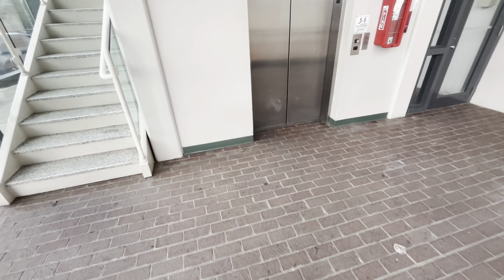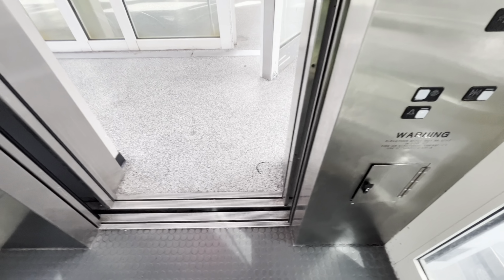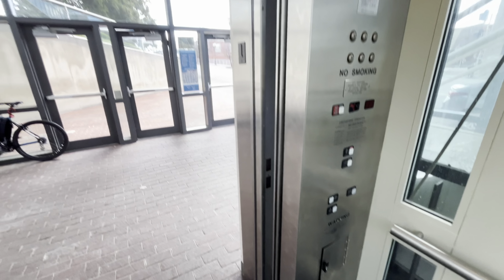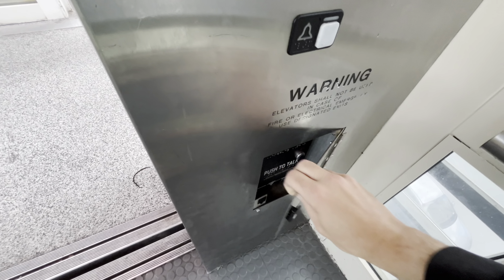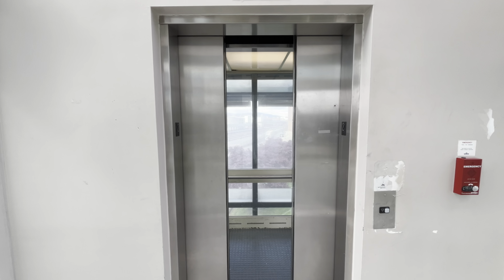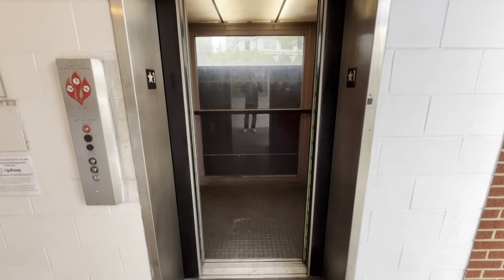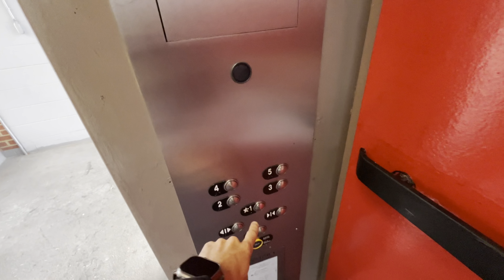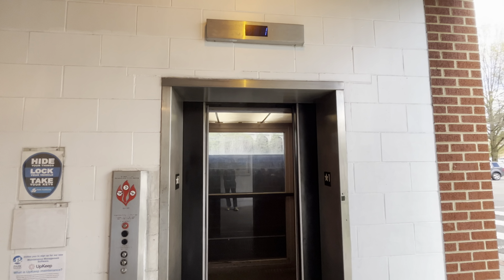So. How are the Market Square Walkway and Elmwood Park Garage Elevators doing in April 2024?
(April 2024) These elevators have been down for a long time.  I know the Market Square Walkway elevator has been down since December.  Let's check up and see how they are doing today!

Support elevaTOURS!